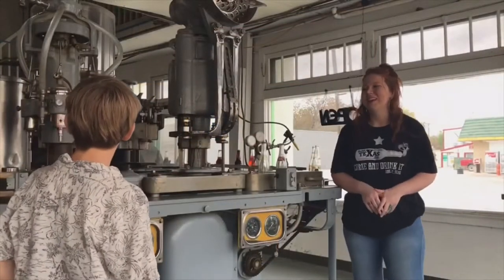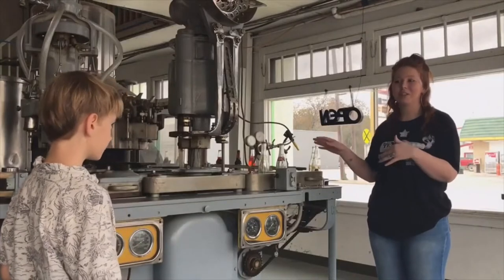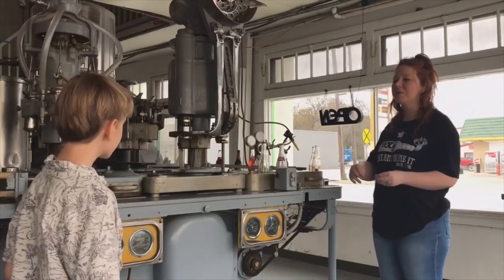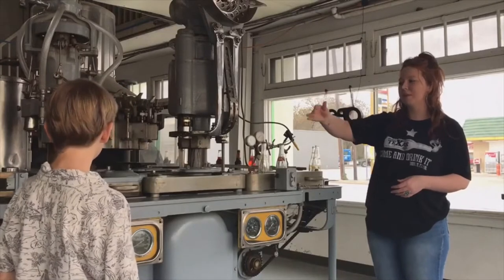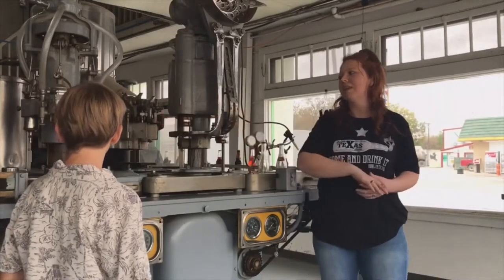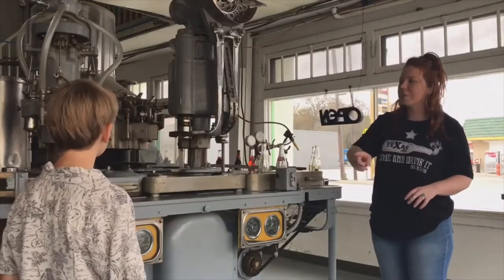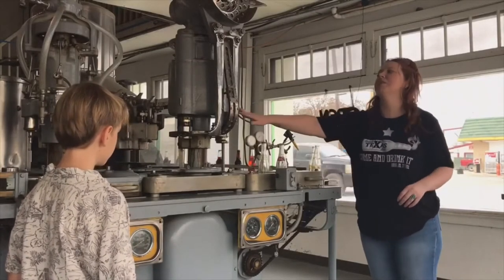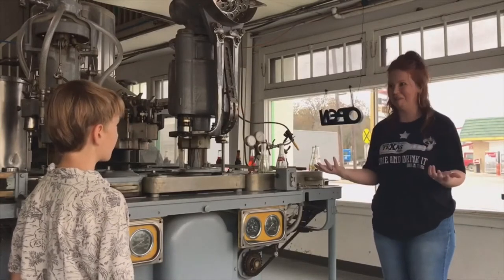The Bottle Cap Machine at Dublin Bottling Works | Official Clip | Say What? with Zachary Colmenero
We visit the Bottle Cap machine at Dublin Bottling Works. *From SAY WHAT? EPISODE 2*

About GWF
Gang World Films (Mostly known as GWF) is a indie film company run by two kids, Zachary Colmenero and Daniel Gruszeczka. We make movies and tv shows for all to enjoy. Now we are in the process of making several movies and shows. We are currently starting on Season 2 of a show. Enjoy!!!

Our slogan: Only the best is good enough.